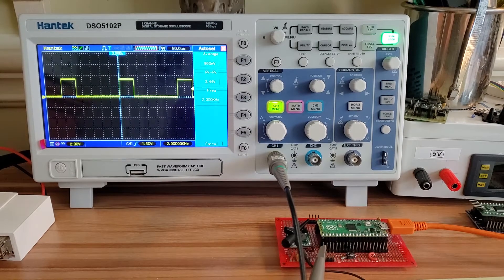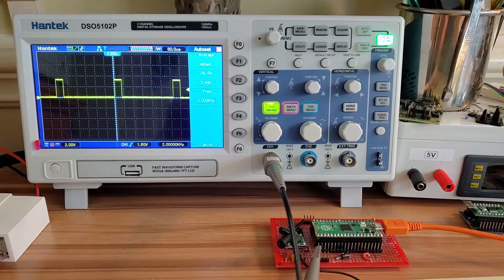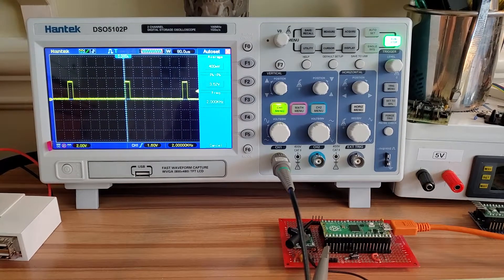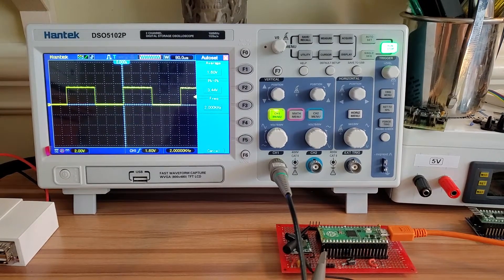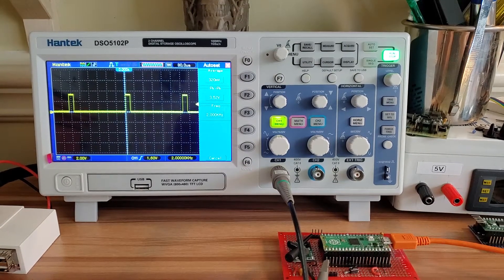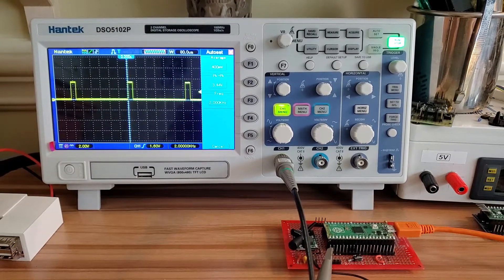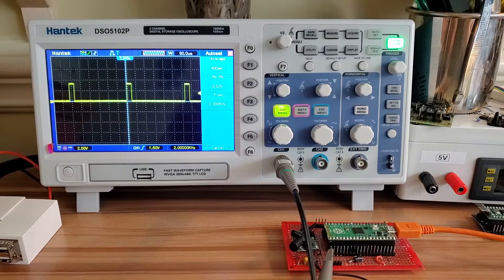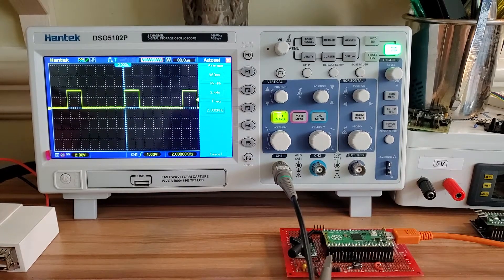Raspberry Pi Pico (RP2040) PWM with SDK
I have been tinkering with the PWM options from the Pico as of late.  The SDK has 30 functions related to PWM!  That is a lot, to say the least.

I wanted a simple way to give a frequency and duty cycle to run with and ended up borrowing some of the MicroPython code for PWM. I have full credit listed in the example.  I modified the code to work without Python and to be standalone as well as a few other small changes.

It seems to work fine up to 10khz, but seems to not give good settings past that reliably. I want to try the MP on a chip and see what it does there.